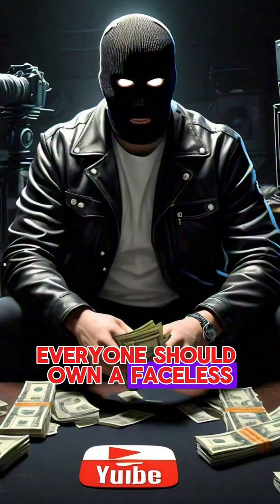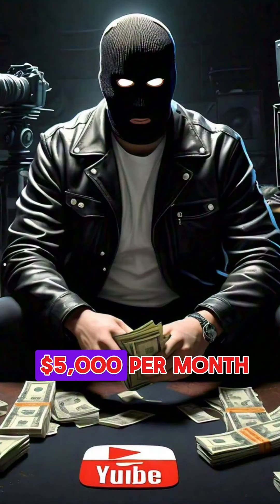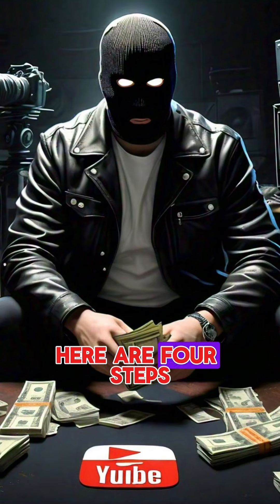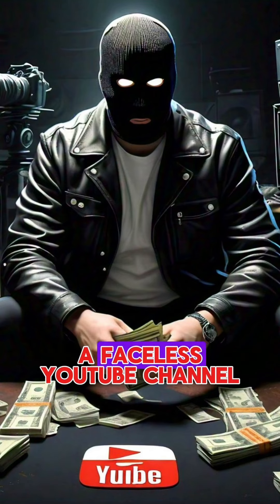STARTING A FACELESS YOUTUBE CHANNEL IN 2024: A Step-by-Step Guide to Making Money Anonymously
Want to make money on YouTube without showing your face?

In this video, we'll show you how to start a faceless YouTube channel from scratch and monetize it successfully.

Learn the secrets to creating engaging content, growing your audience, and earning passive income anonymously. Perfect for introverts, private individuals, or those who want to separate their personal and online identities.

Timestamps:
0:00 - Introduction
1:00 - Benefits of a faceless YouTube channel
2:00 - Choosing your niche
3:00 - Setting up your channel
4:00 - Content creation strategies
5:00 - Growth hacking tips
6:00 - Monetization methods